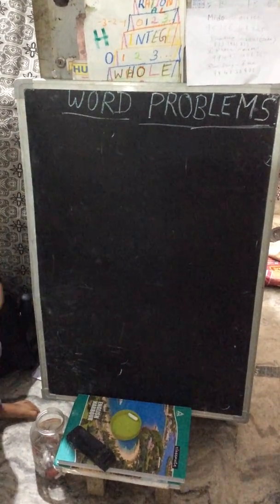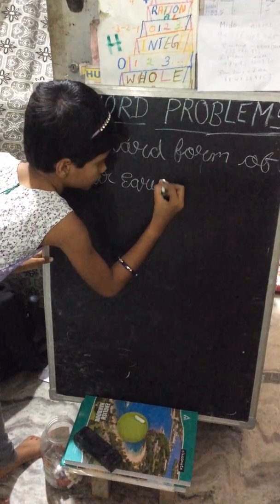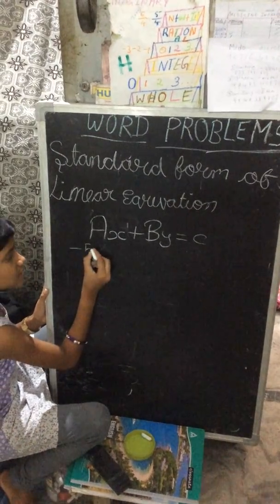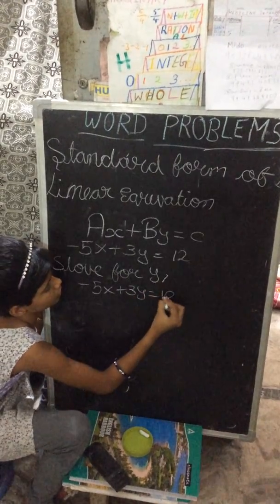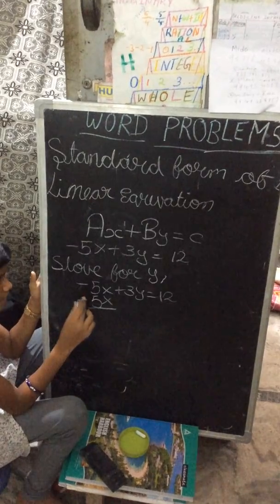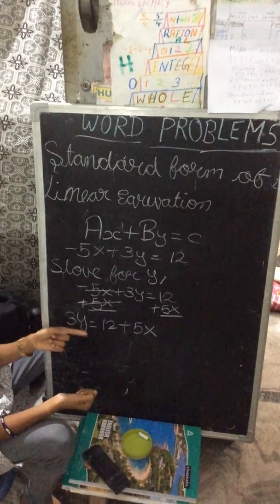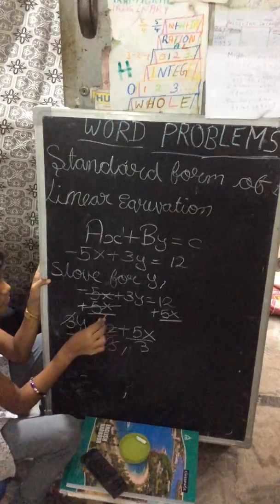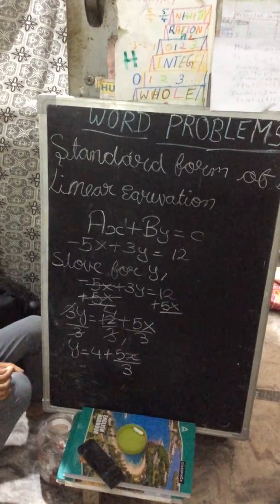standard form of linear equation